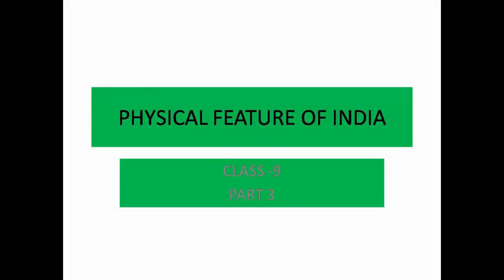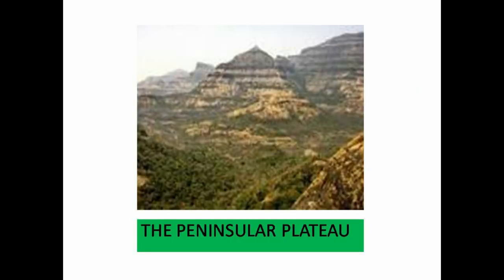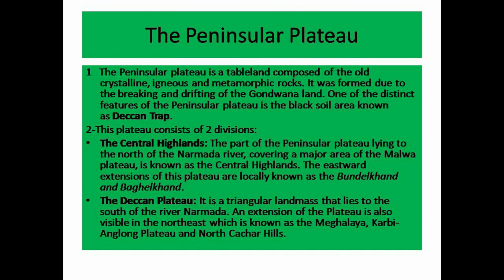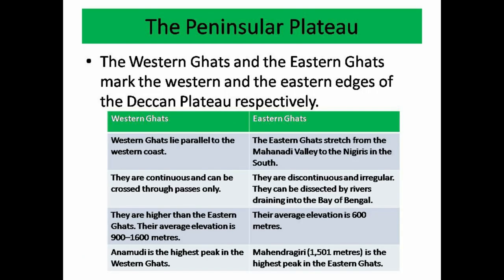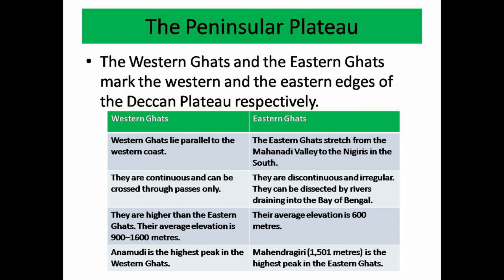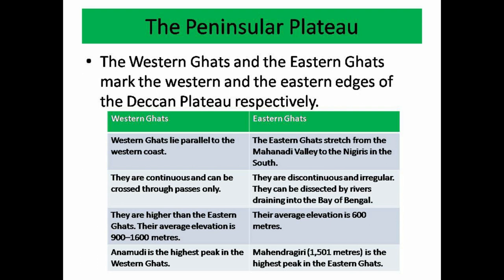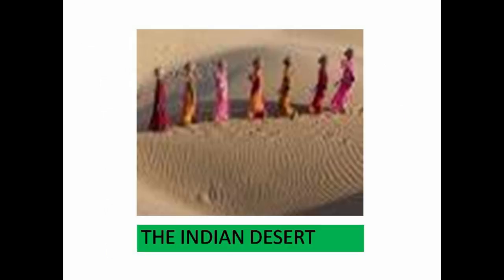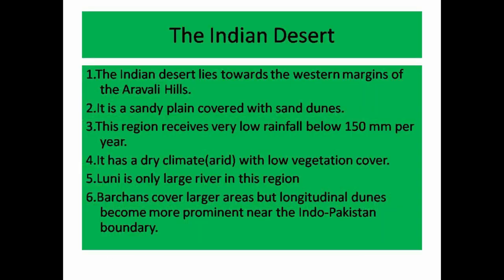CBSE Class 9 Geography ( भूगोल ) - Physical feature of India - Part 3 (भारत का भौतिक स्वरूप - भाग 3)